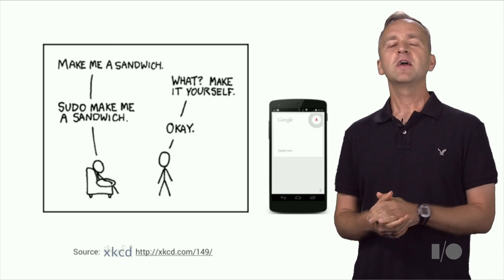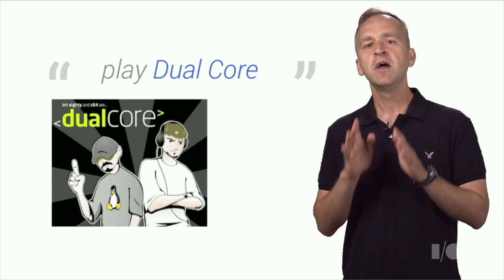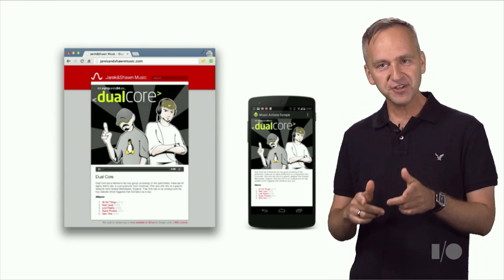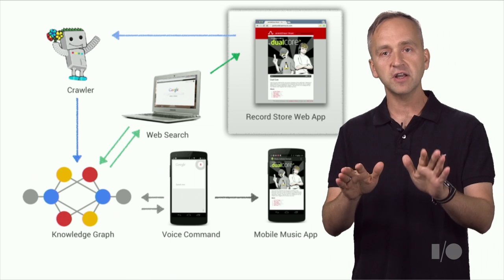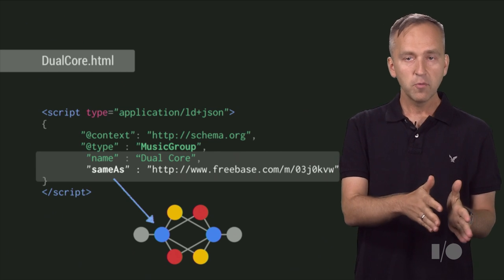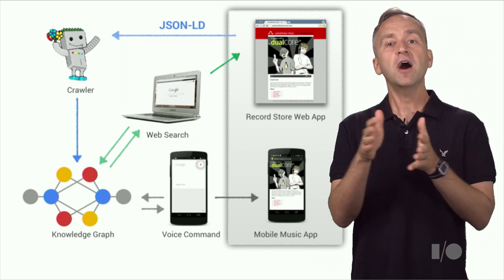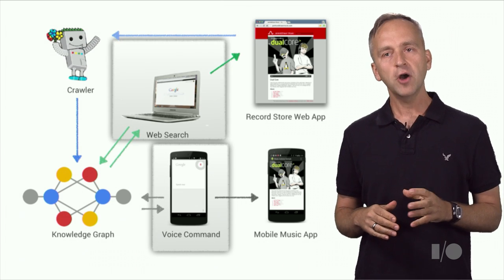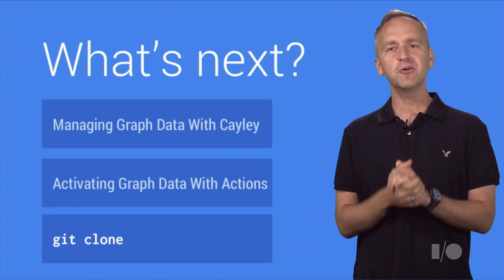Build a Small Knowledge Graph Part 1 of 3: Creating and Processing Linked Data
This is the first video in a 3-part series. In this video, Jarek Wilkiewicz introduces you to the reference architecture for support of Schema.org Actions in the context of a specific use case (a music store). The video then then focuses on exposing entities using Schema.org markup with JSON-LD.

The second video introduces data loading and graph processing using Cayley, an open source graph database written in Go Together, the first and second videos cover ETL for linked data.

The third video details activating the small Knowledge Graph stored in Cayley with Schema.org Actions.

After watching the videos you will have a solid foundation to embark upon the Google I/O 2014 Actions Codelab